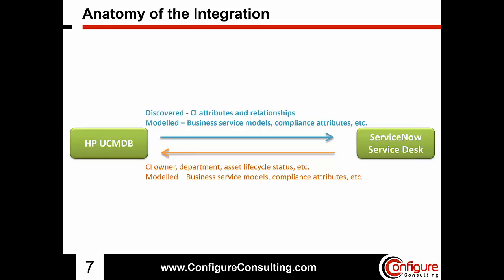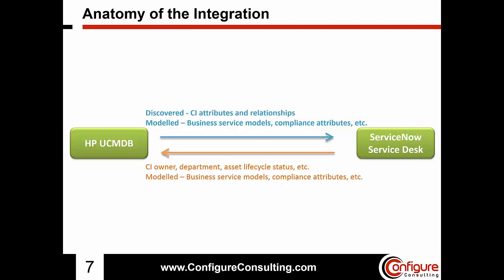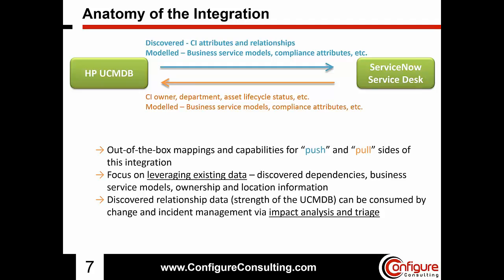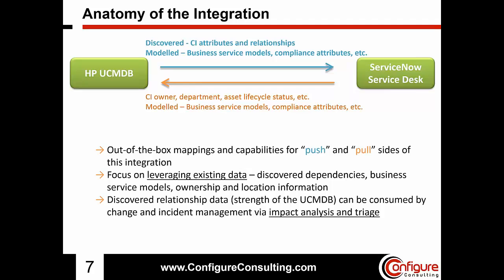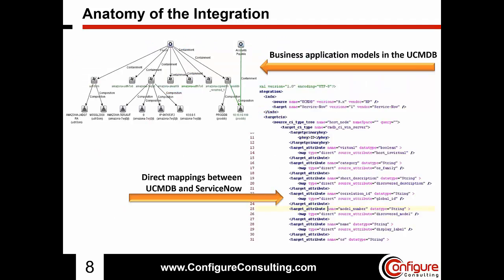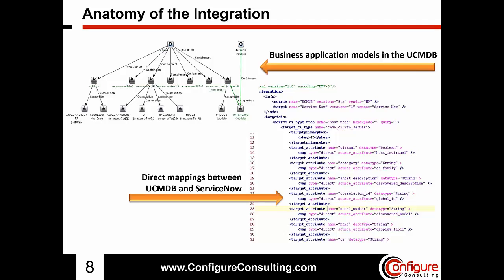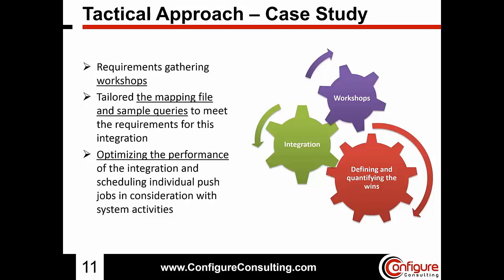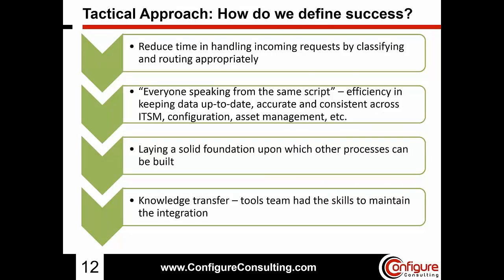Best Practices for Integrating UCMDB with ServiceNow Service Desk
Watch the recorded webinar session to learn best practices, tactical considerations as well as data and process flows around integrating the UCMDB into the ServiceNow environment.